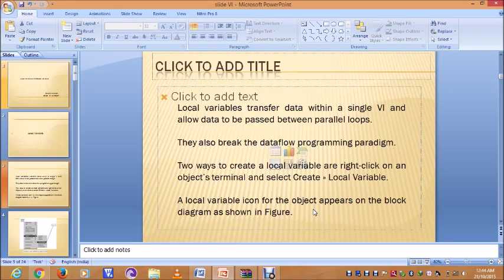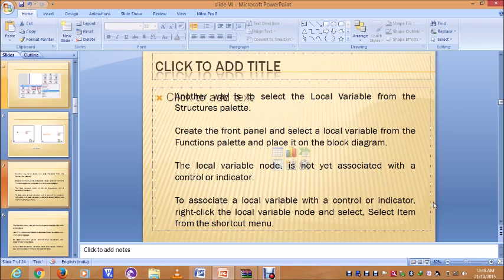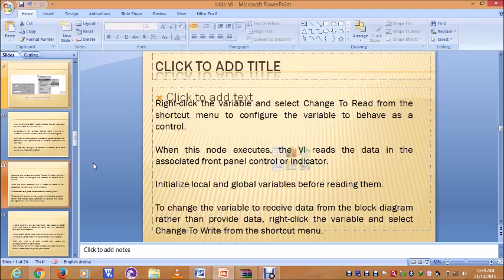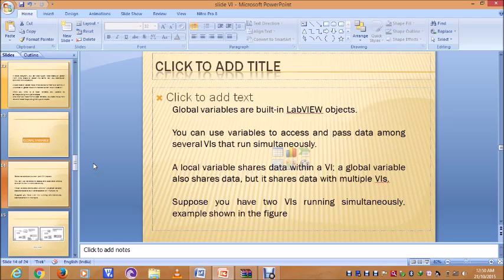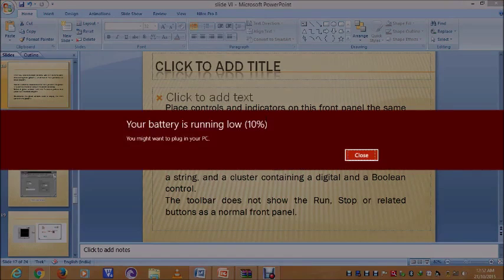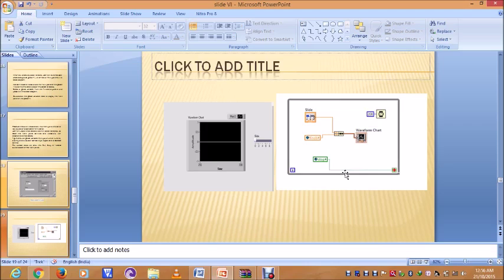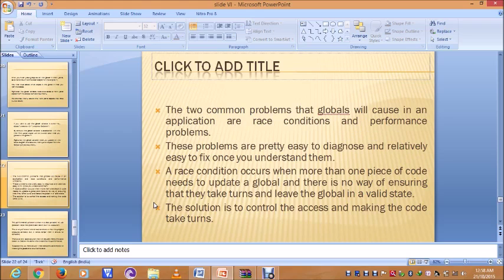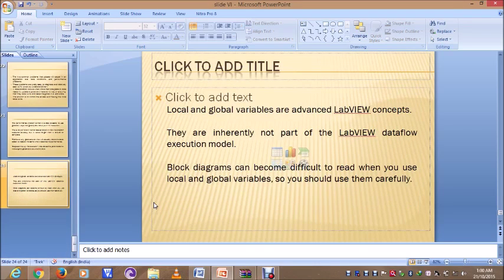Local And Global Variable-15mes1039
Introduction to the local and global variable